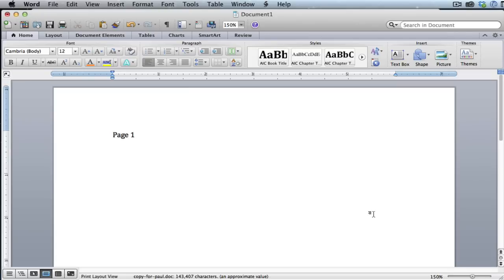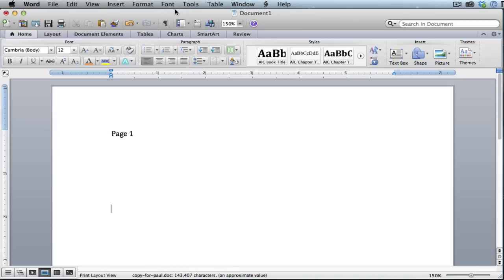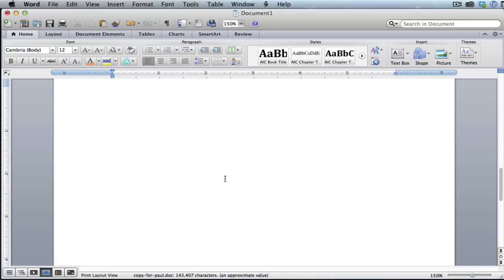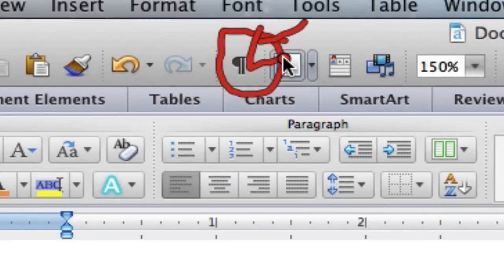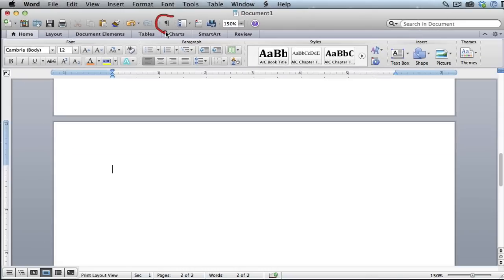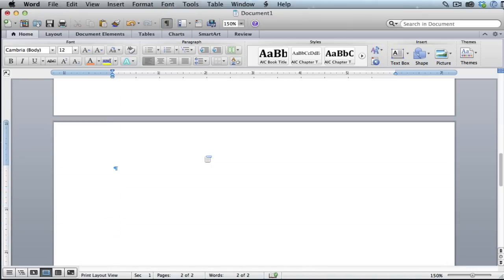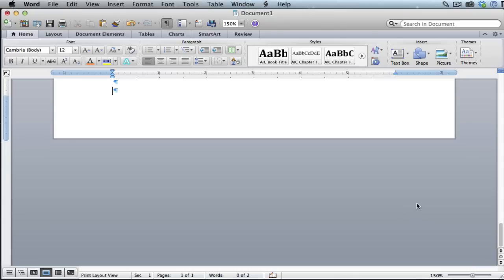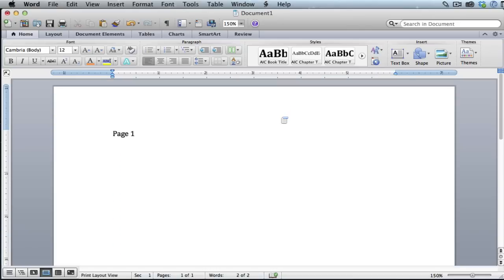How To Delete A Blank Page In Microsoft Word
In this video, I show you how to quickly and easily delete blank pages in Microsoft Word. This works for all versions of Word on both the Mac and PC.